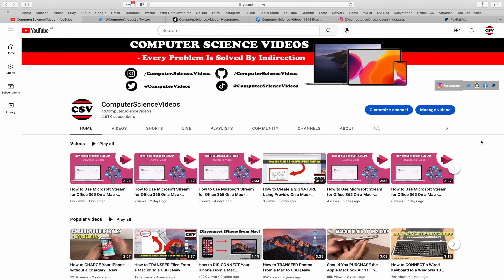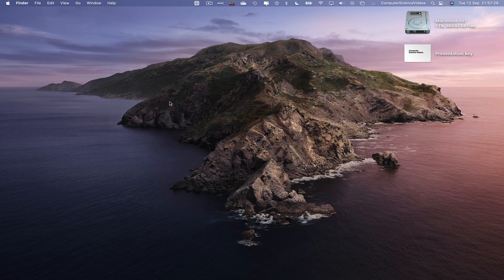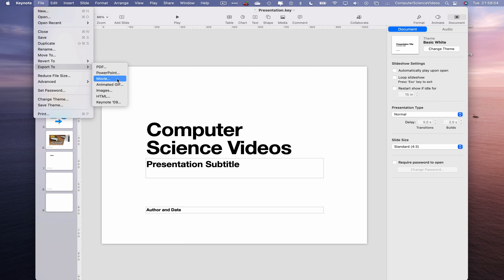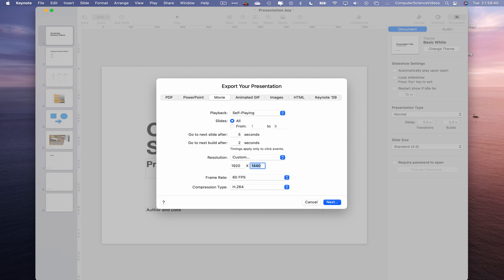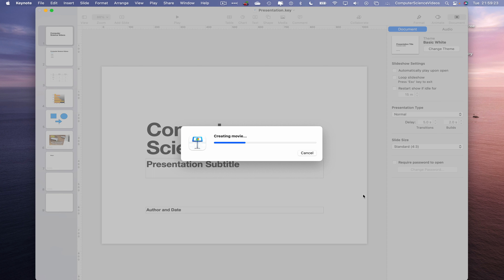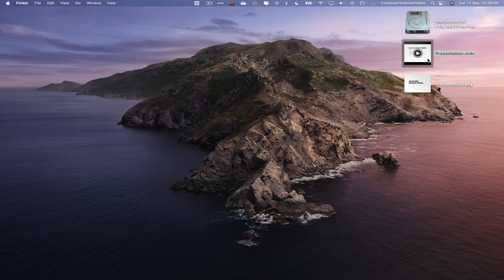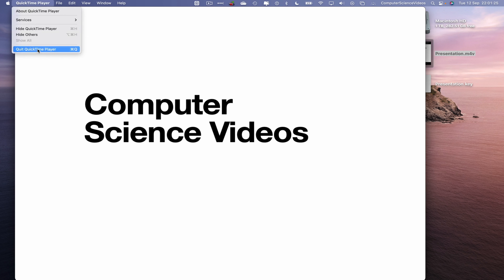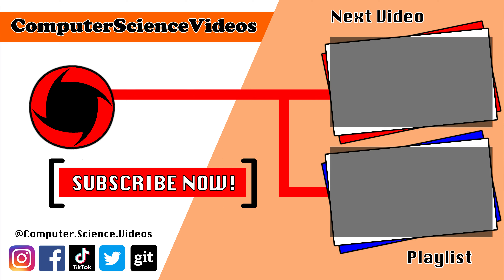How to CONVERT Your Presentation to a Movie On Keynote Using a Mac Computer - Basic Tutorial | New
How to CONVERT Your Presentation to a Movie On Your Keynote Application Using a Mac / Desktop Computer - Basic Tutorial | New